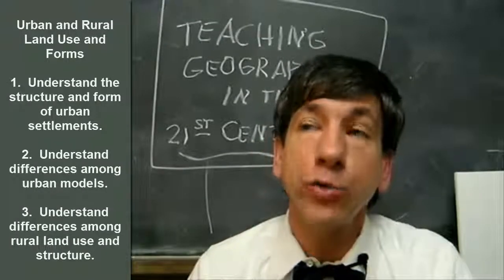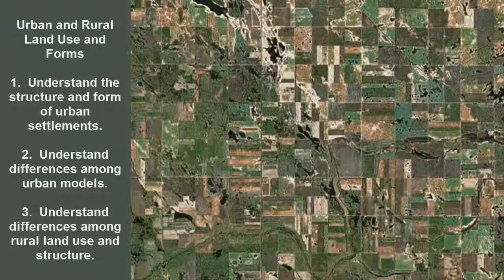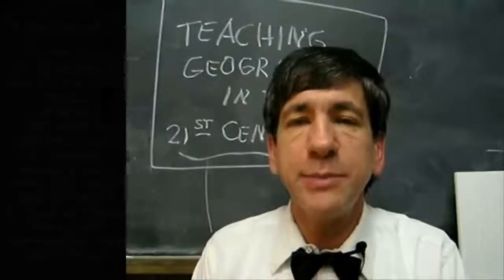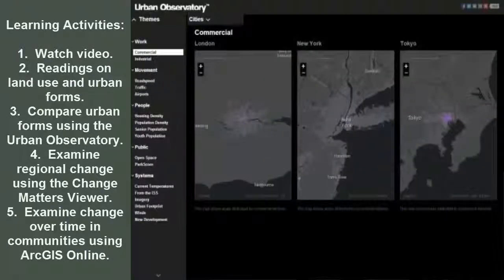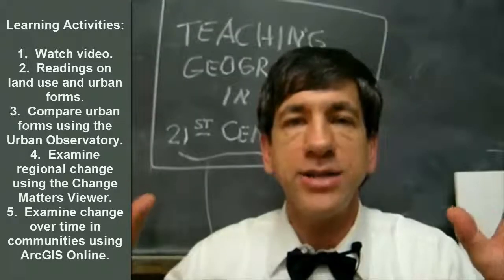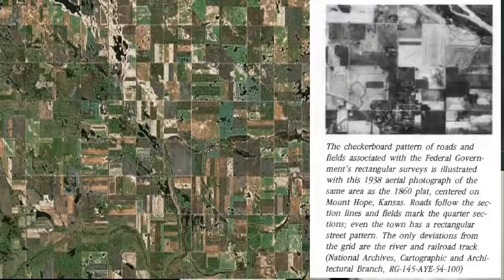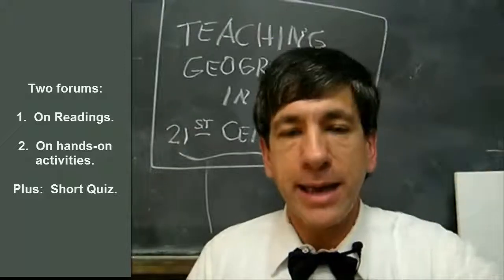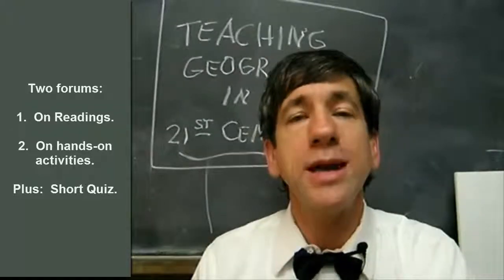Teaching Geography in the 21st Century: Week 3: Urban and Rural Land Use and Forms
Teaching Geography in the 21st Century:  Week 3:  Urban and Rural Land Use and Forms.  Online course for educators.  Describes content, skills, perspectives, and goals for Week 3 of the course.